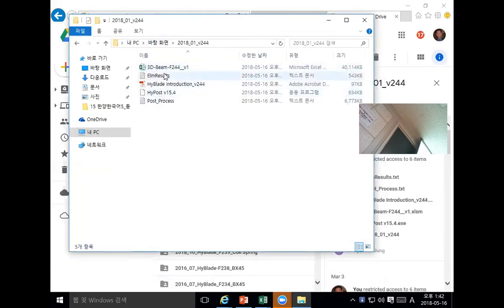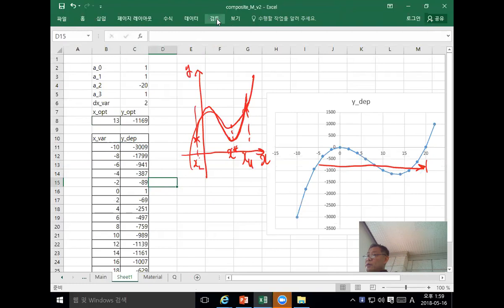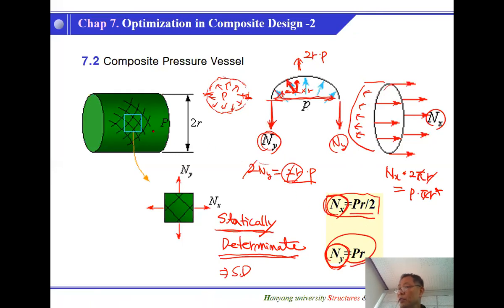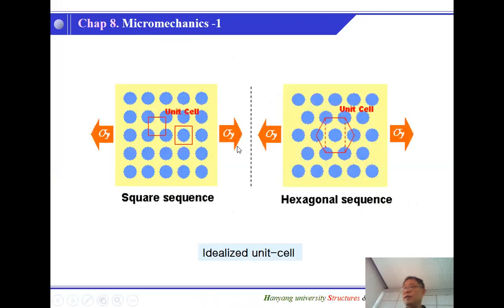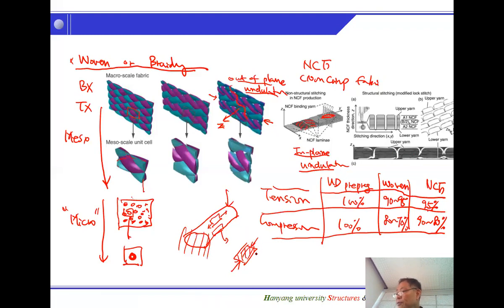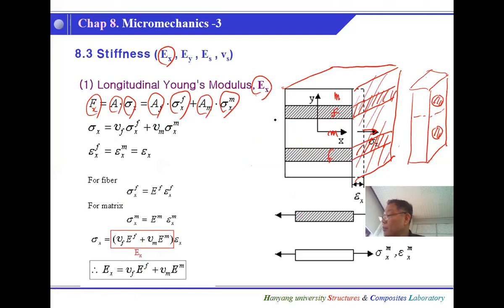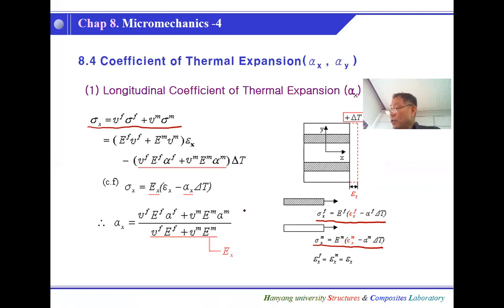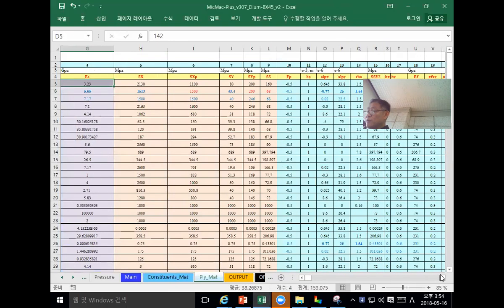Composites Laminate Thoery Prof Sung HA Hanyang Univ 2018 05 16 Lecture